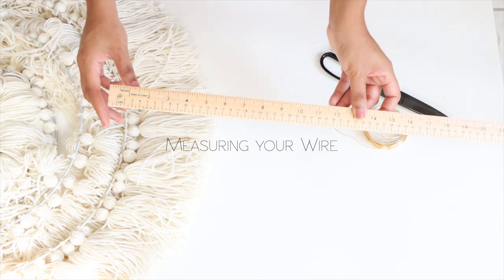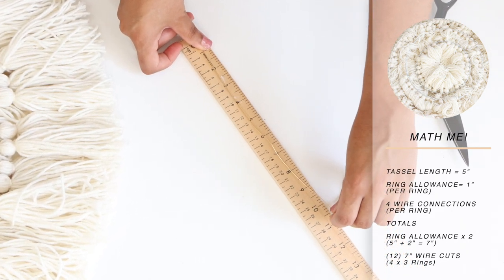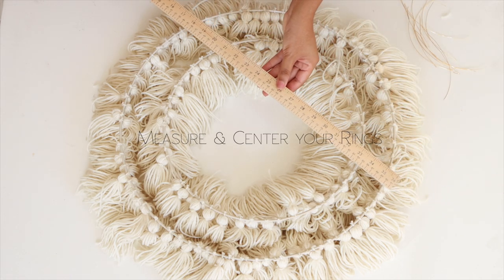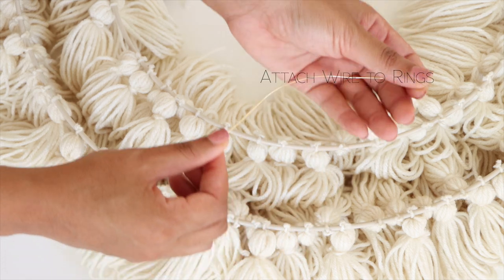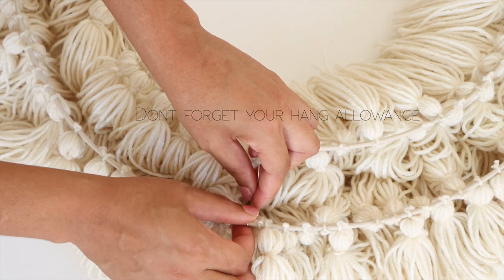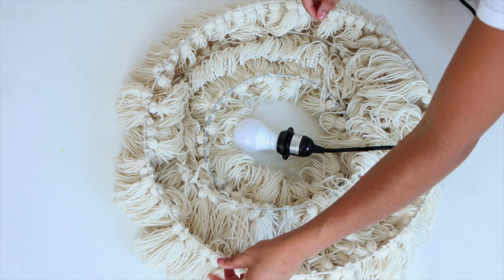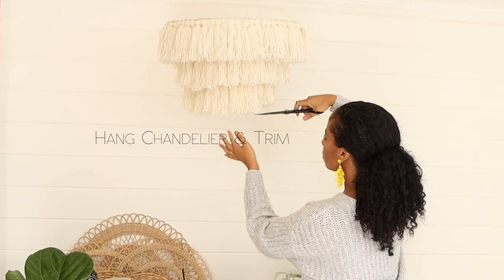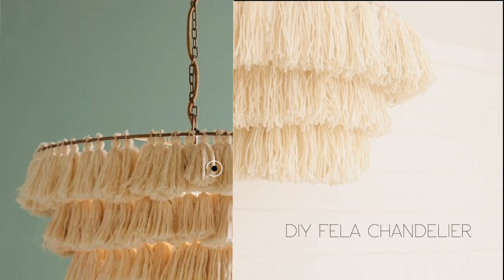How to DIY Tassel Chandelier | ANTHROPOLOGIE INSPIRED FELA CHANDELIER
Hi Homies!

How to DIY Tassel Chandelier! Similar to the popular Fela Chandelier by Justina Blakeney featured on Anthropologie.

Hardwire Light Kits - Search on Amazon
1. Industrial Mini Pendant Light JACKYLED - $13.99
2. Gold Mini Pendant Light Fitting Modern Style, Single Light Socket, 4.75''v - $38.99

Homie me,  here! -

Let the music flow!

-TAT